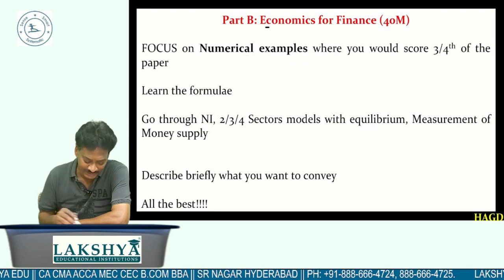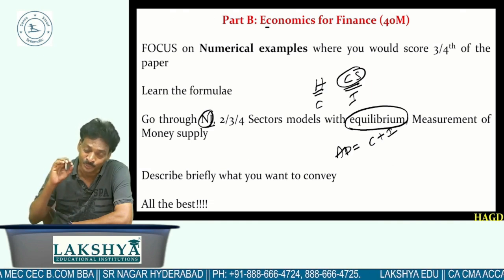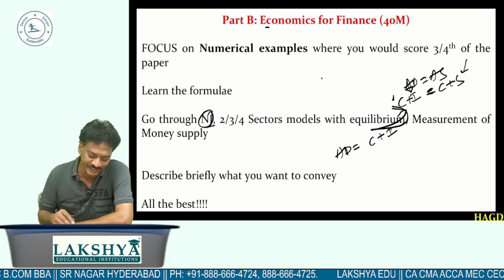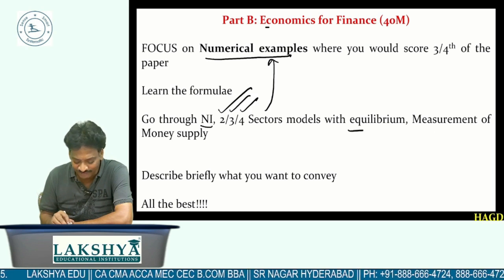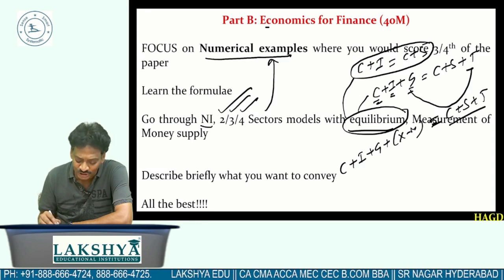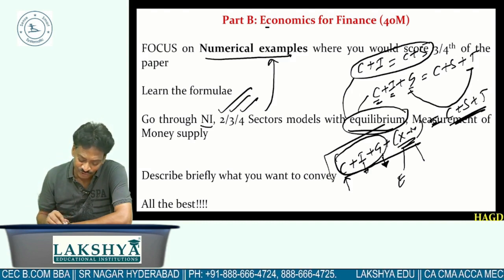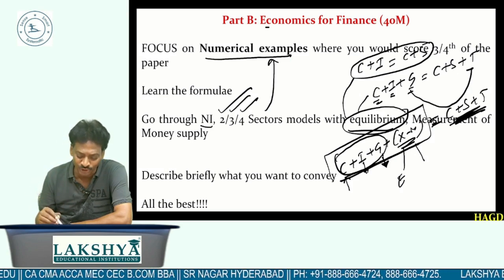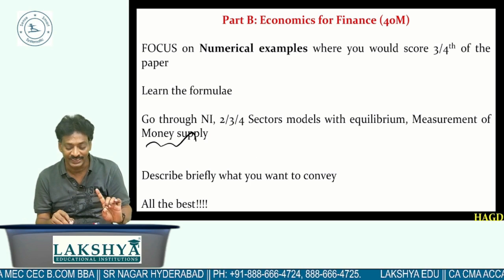CA INTER || ECONOMICS || ONE DAY PREPERATION STARTEGY || BY SM MURALI SIR